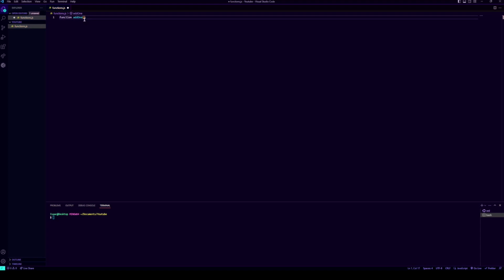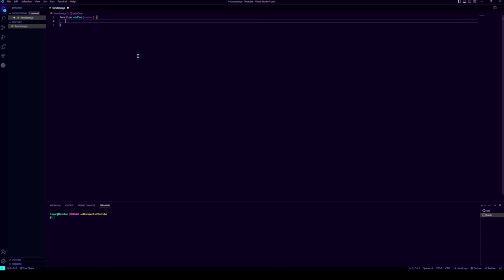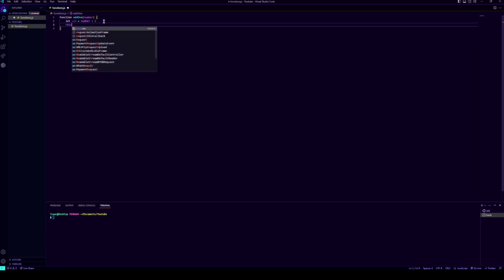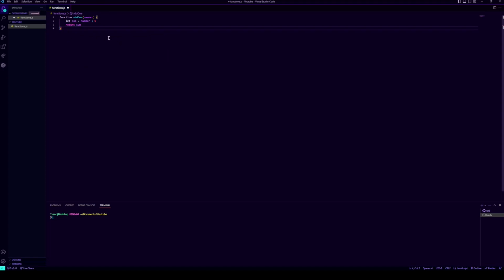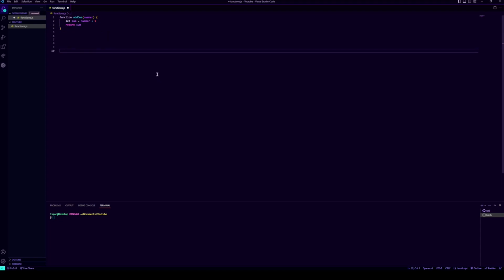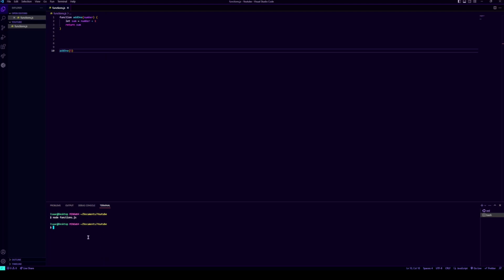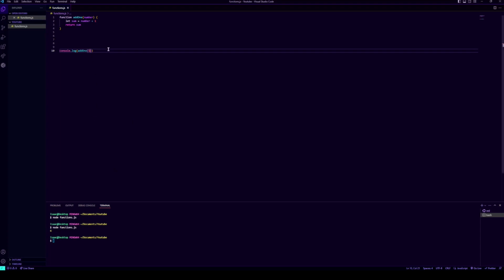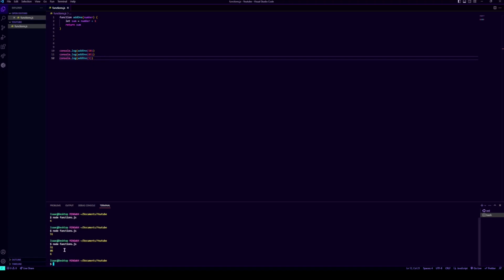Functions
Today we're talking about the basics of functions in JavaScript! If you have any questions or recommendations, leave em in the comments below.

Intro/Outro Music: Kilby Girl - The Backseat Lovers